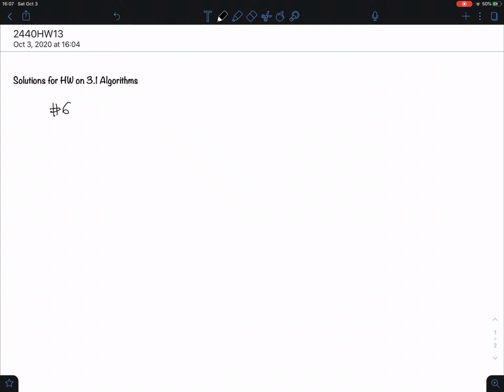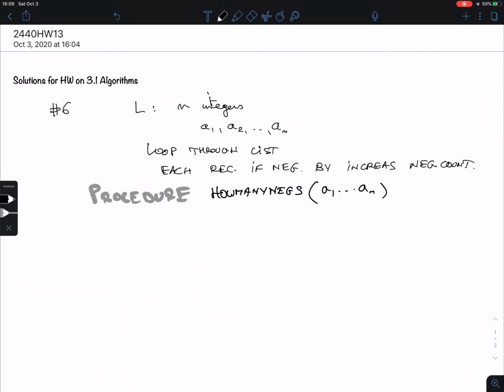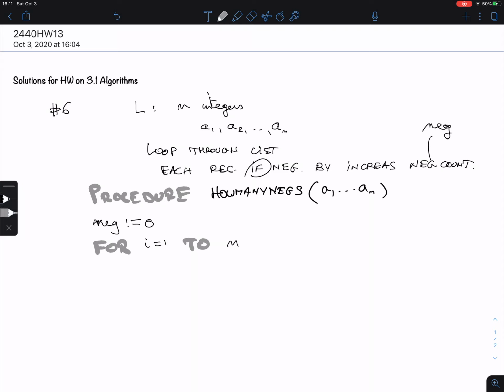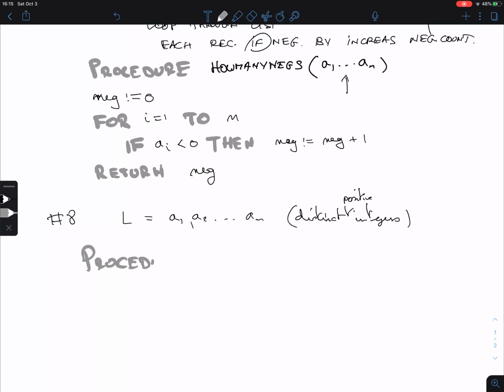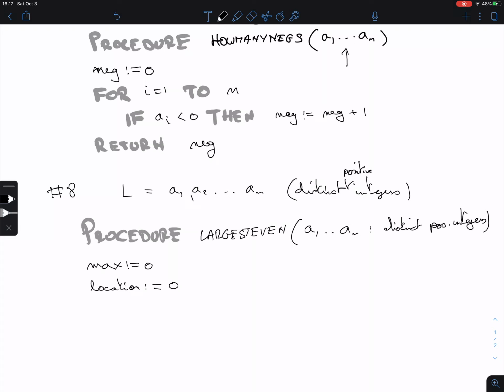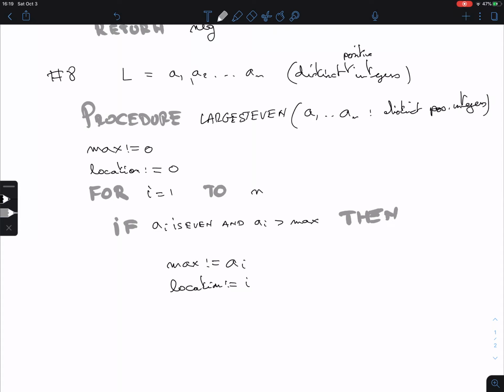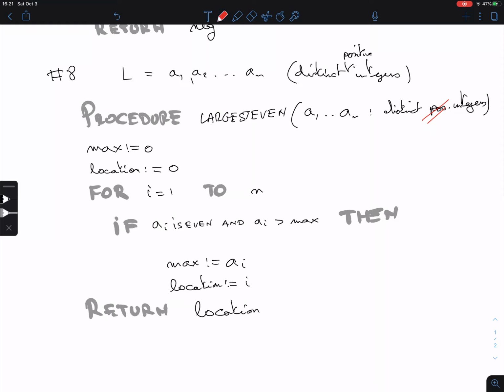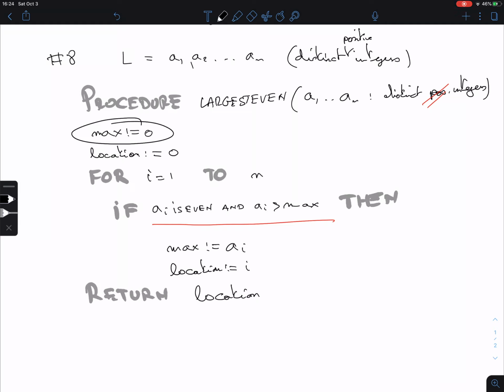2440HW13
Solutions for HW from 3.1 Algorithms.